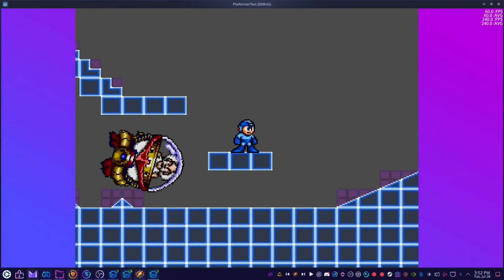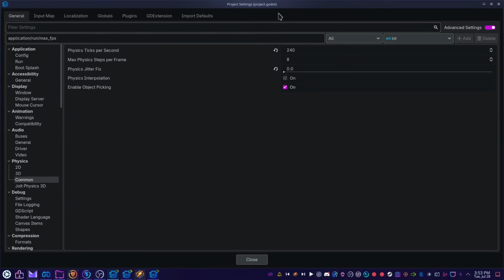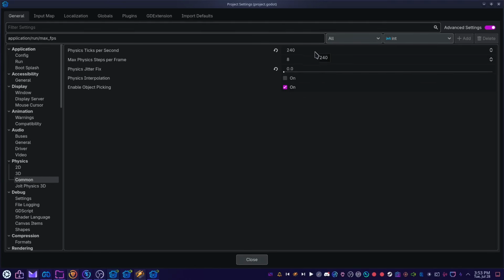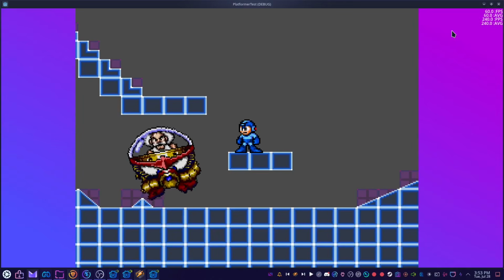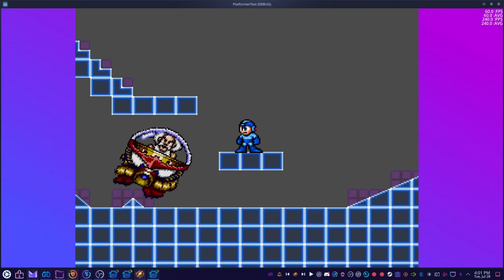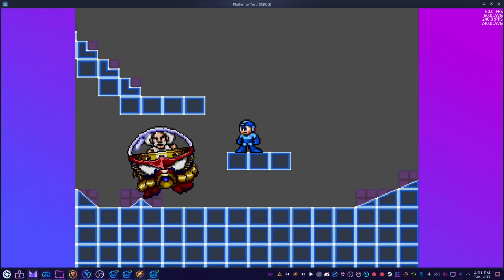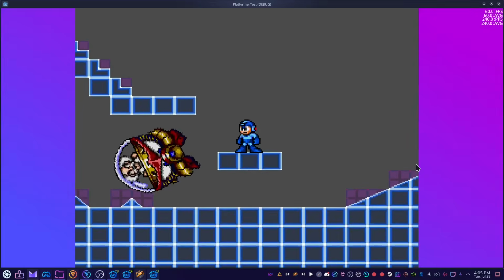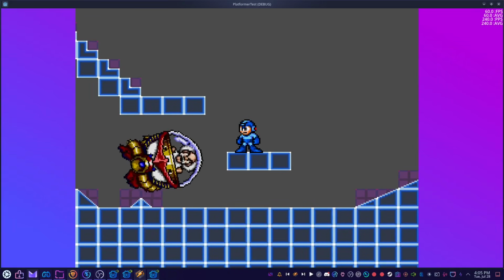Godot Physics Tick [DISCUSSION] ... ≥60fps? 240hz Physics?!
Trying to get back into video making. I talk about what I'm currently feeling regarding Godot and Physics Tick rate, and FPS.